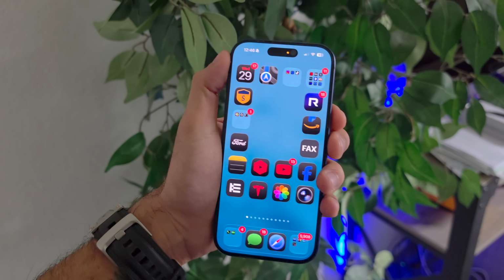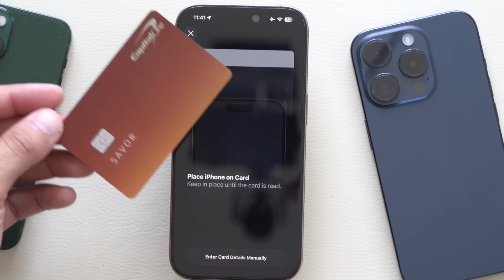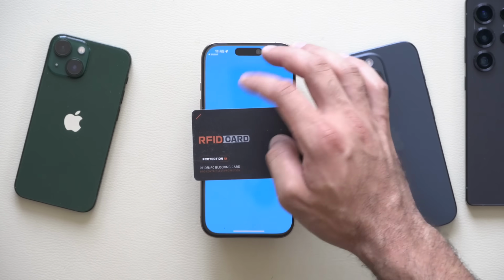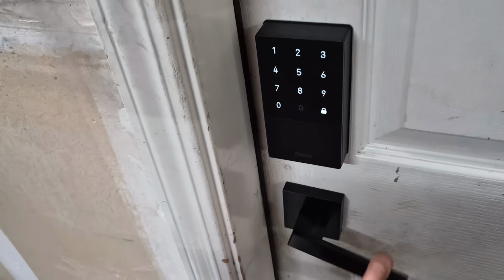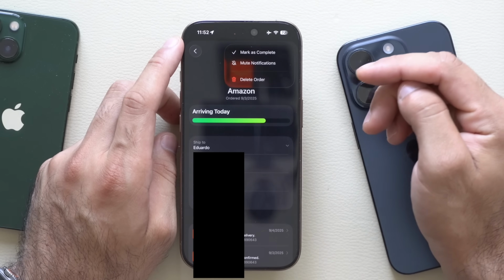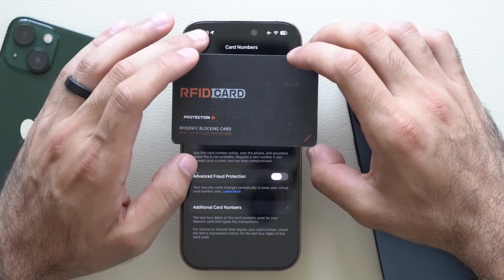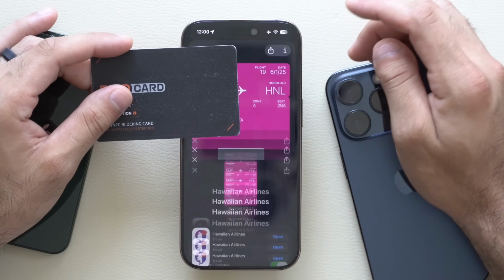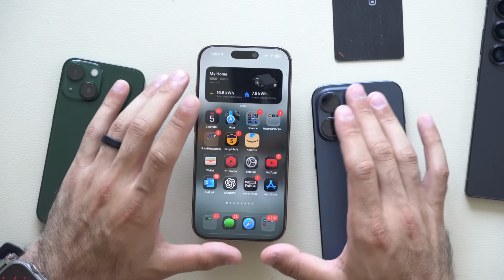You’re Using Apple Wallet WRONG… Hidden Features You Missed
The Apple Wallet app offers more than just transactions; it's a powerful tool for managing various aspects of your digital life. This video shows you how to fully utilize its extensive features, going beyond simple purchases to include driver's licenses, public transport passes, and even smart home access. Learn how to set up and use the app for a seamless experience, making it your go-to digital wallet for everyday needs and demonstrating how to use apple pay for everything.

Timestamps
0:00 Apple Wallet Overview
0:09 What You Can Store (IDs, Tickets, Keys)
0:49 How to Add Cards
1:29 Apple Pay Later & Options
1:46 Scan Card Instantly (No Numbers)
2:18 Rearrange Default Card
2:36 View Full Card Info (Hidden Feature)
3:27 Digital Driver’s License Setup
4:34 Transit Cards & Global Support
5:00 Home Key (Unlock Your House)
6:00 Express Mode (Tap to Unlock)
6:51 Package Tracking Feature
7:47 Disputes & Bank Contact Shortcut
8:22 Apple Card Breakdown
9:50 Rewards, Savings & APR
10:41 Memberships & Tickets
11:17 Boarding Pass Details
11:49 Hotel Keys in Wallet
12:05 Car Key (Unlock & Drive)
12:36 Apple Cash (Tap to Pay)
13:09 Final Thoughts